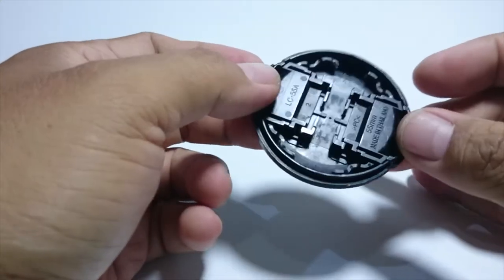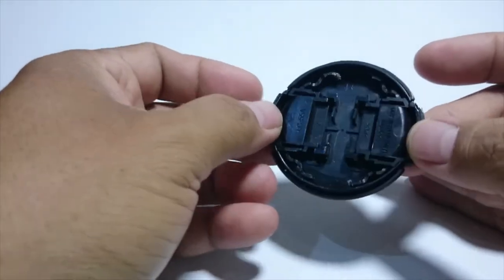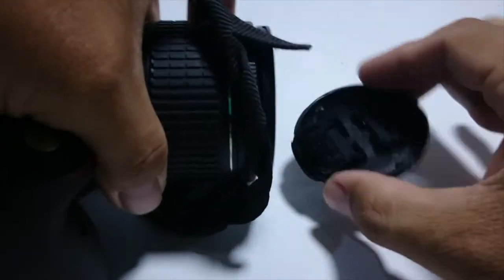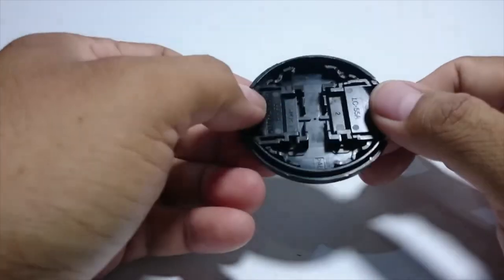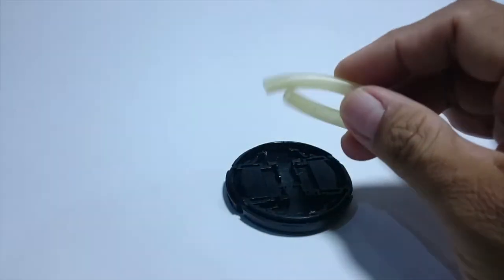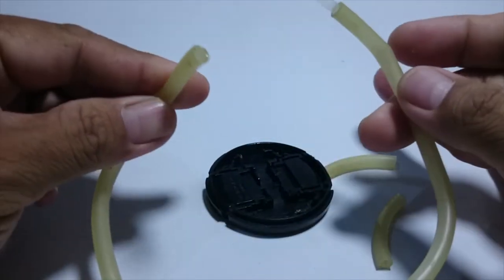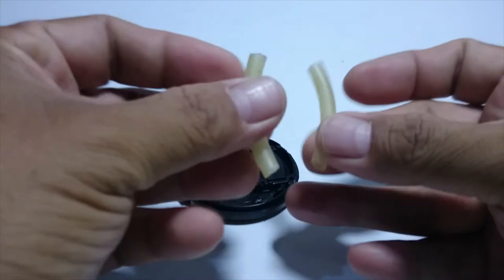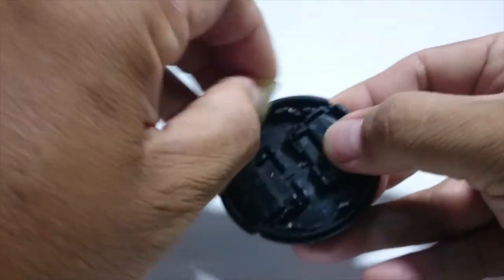Fix Lens Cap for (almost) Free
How to fix a broken lens cap which cannot stay on the lens due the plastic spring is broken.

I know a lens cap is cheap but I am cheaper haha *sadly laughing*

Been trying to fix it with hot glue gun but the glue keep cannot last for long - maybe the glue people needs them.

Shot using Sony Xperia Z3 compact (what a wonderful tiny phone)